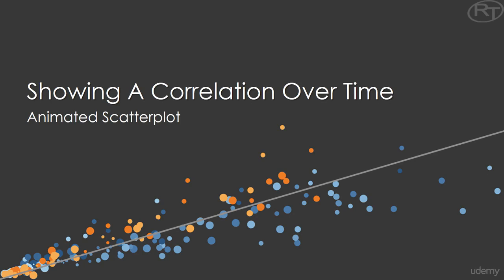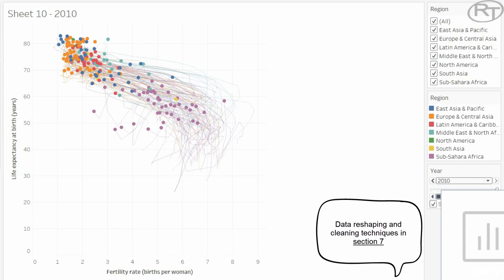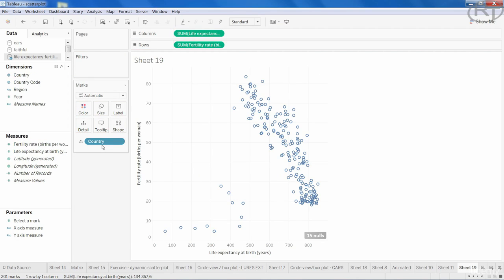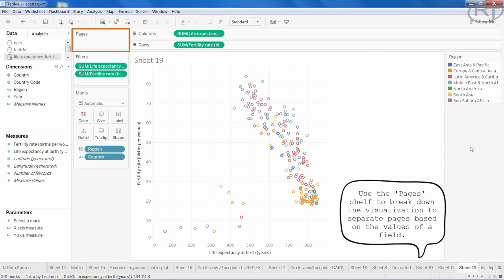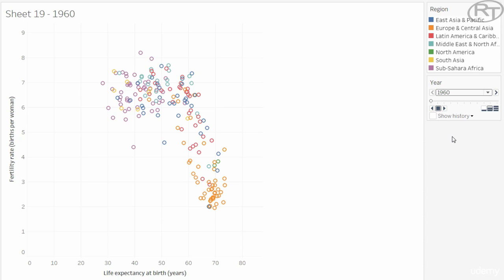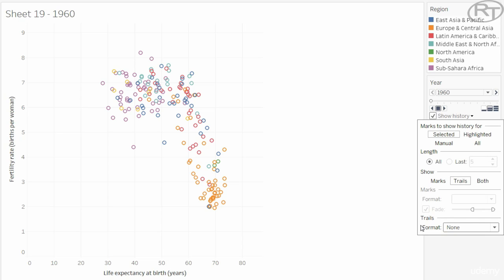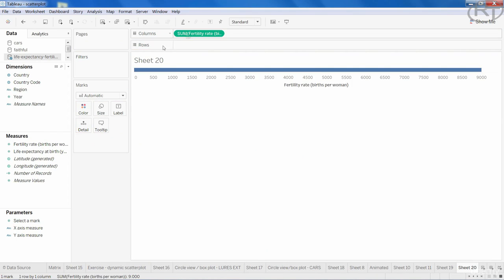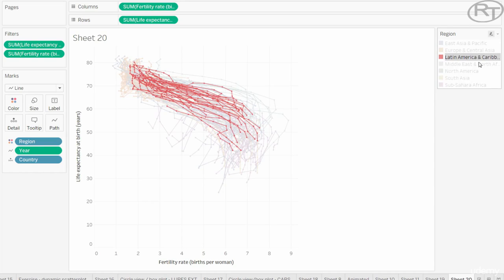Showing a Correlation Over Time - Animated Scatterplot in Tableau - Tableau Tutorial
Showing a Correlation Over Time - Animated Scatterplot in Tableau is a free tutorial by R-Tutorials Training from Tableau course
Link to this course(Special Discount):
This is the best Tableau Course
Course summary:
choose the best visualization type
be familiar with the Tableau interface and Tableau terminology
choose a suitable Tableau product
writing custom codes for best results
be a Tableau mentor for team colleagues
perform hands on tasks in Tableau
create custom visualizations
troubleshooting
English [Auto]
In this tutorial I'm going to show you how to build this animated scatterplot the visualization shows life expectancy against fertility rate for all the countries in the world that use a 50 years timeframe with five steps. So it begins at nineteen sixty and ends at 2010. The data is available on the World Bank dot o r g Web site so everybody can access it and downloaded the raw data is not appropriate for processing and. So a restructured and cleaned it in Excel if you want to learn more about how this procedure is done. Then I recommend to check out the later section of this course which is about preparing your data for tableau. For now you can just download the clean CCV file and work along. Up is connected to the data source. We can see that he tests them mentions such as country names regions and years and two measures fertility rate and life expectancy. If we open the worksheet and place the two measures on the shelves we get to scatterplot. Let's break it down by countries. As you can see we also get 15 now values which we can filter out. The database includes all countries of the world. But for some of them there is no data available. Hence the now values. We can also add region to the kallah shelf. The plot looks better now but there is still not enough detail since the blue aggregates values of 50 years. This is the perfect opportunity to include the animation in the visualization. You might have already wondered what the pages shelf is good for. Well it lets you break a few into a series of pages. It works like those good old flipbook animations. The field you put on the page or shelf will break down the visualization by its values. So if we put year on it then we get a series of plots by the years of 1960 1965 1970 and so on until 2010. This allows us to compare the data in different portions of time. You can flip the pages one by one manually by using these buttons all you can let the blog go through them automatically by pushing this button. The flipping goes onwards and there was as well. No this is very cool but we can make it even better by displaying the history of the marks. Check in the show history box and opened the dropdown next to it. Let's show the history for all marks and let's also show the trails. It means that as the market moves it lets a trail behind so the user can see the route off the mark. At last we can format the trails so they appear less vibrant than the actual marks. This makes the visualization less messy. All right so now we are finished. We can go through the animation with these three buttons. You can set the speed of flipping pages. I think this visualisation looks really amazing. You can even use a region as Filcher so only those marks are visible which you are interested in. And this makes comparing marks a piece of cake. If you want to get a similar view but without using the pages shelf there is a method for that as well. Let's open a new worksheet and create the same scatterplot this time before we add year. We can change the mark to line as we put years on the path shelf. The visualisation turns into a spaghetti looking structured plot. The lines are representing the changes of mocs over the years to enhance the visual appeal. We can reduce transparency add some markers and also reduce the width of the lines. Basically this gives us the very same plot but it summarizes all steps of changes in one visualization. All right guys I hope you found this tutorial interesting. I definitely like creating plots like these too.
Showing a Correlation Over Time - Animated Scatterplot in Tableau Get a comprehensive skillset in Tableau and succeed in business intelligence, data visualization and in your career!